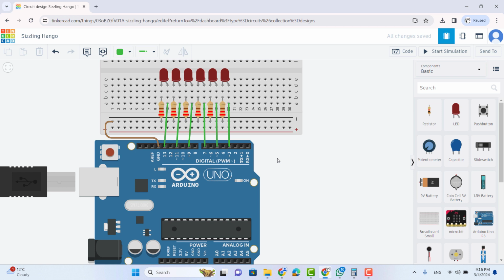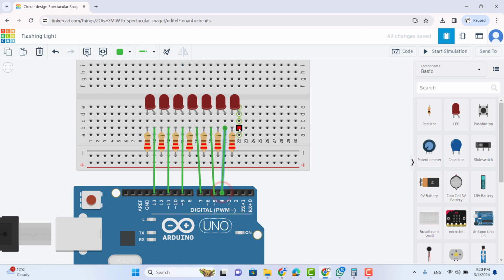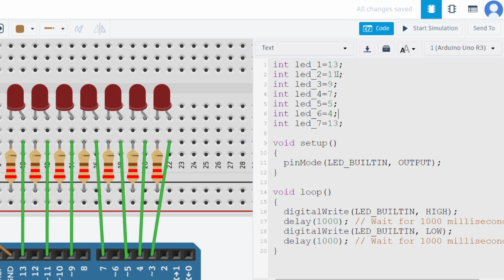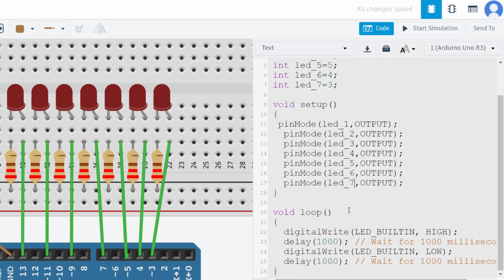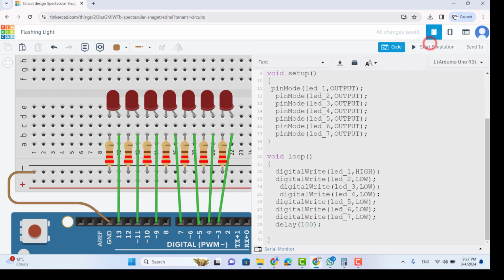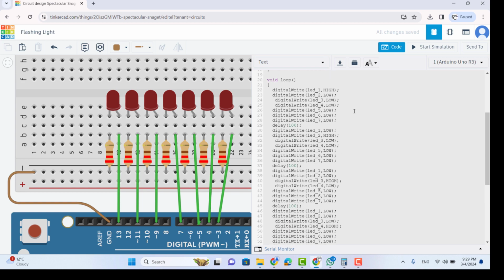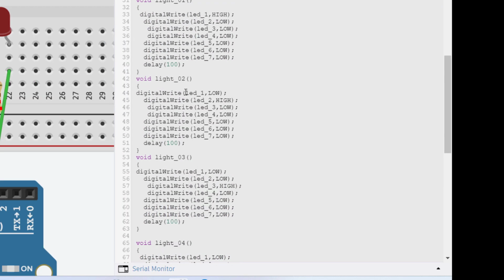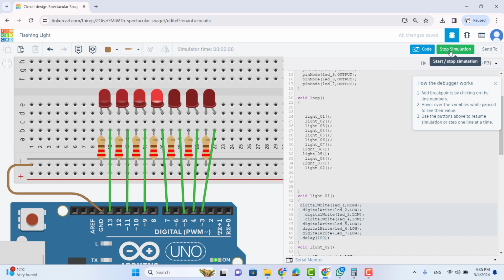Flashing Lights - Arduino Projects + Tinkercad